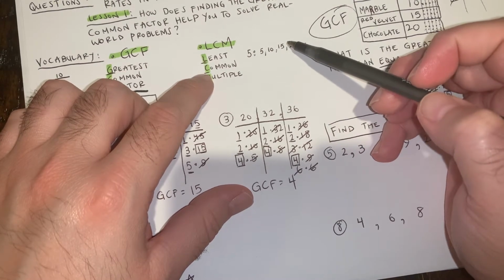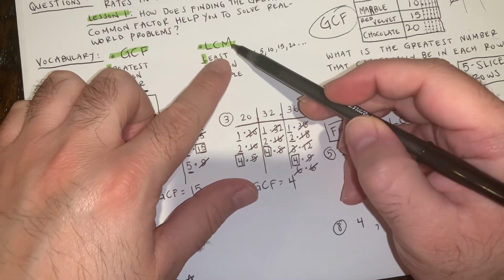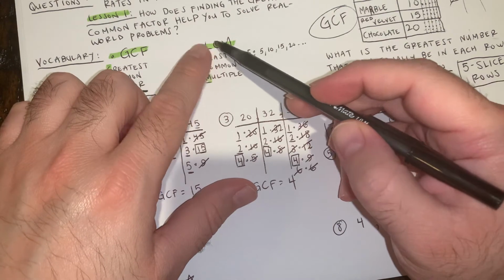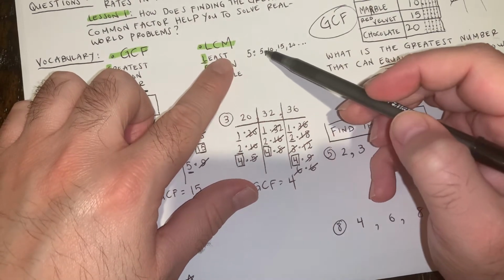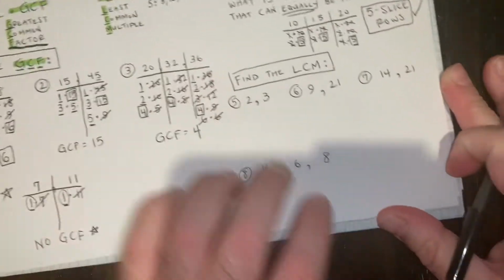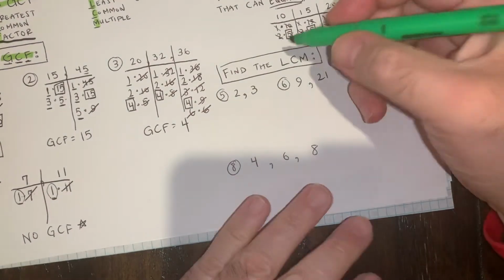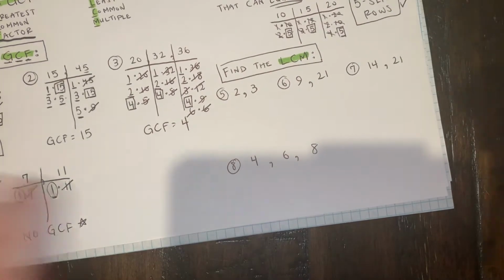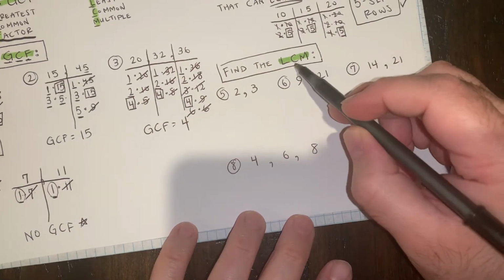6th Grade Math - Chap. 1, Les. 1 - Factors and Multiples - Pt. 4: LCM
The fourth video is about LCM problems.